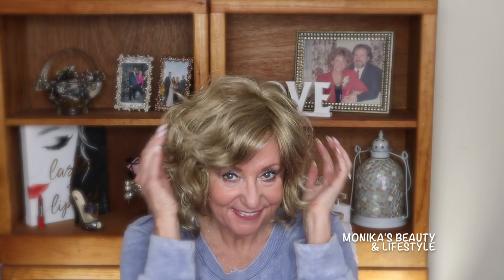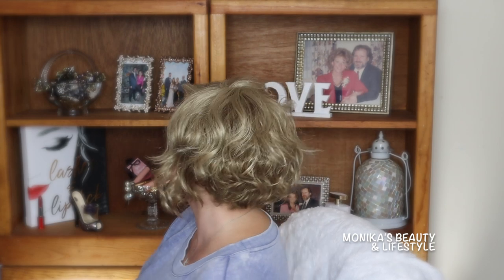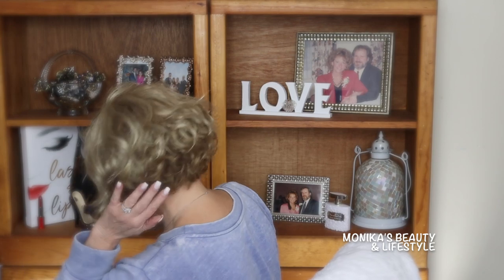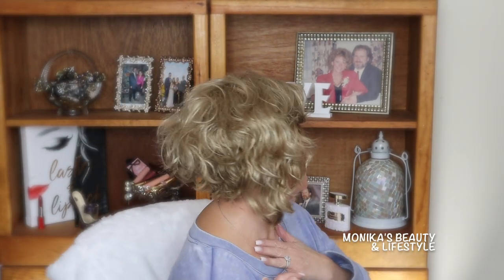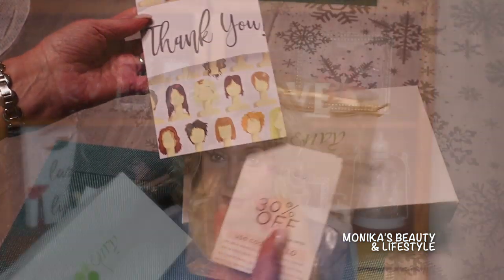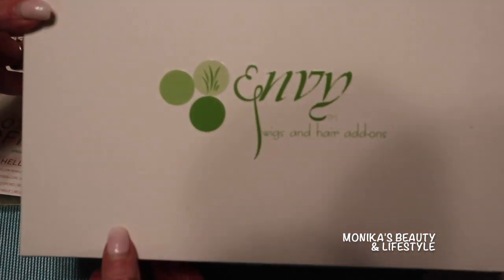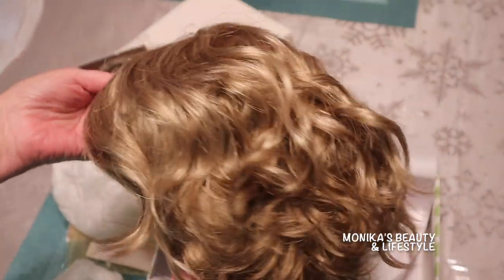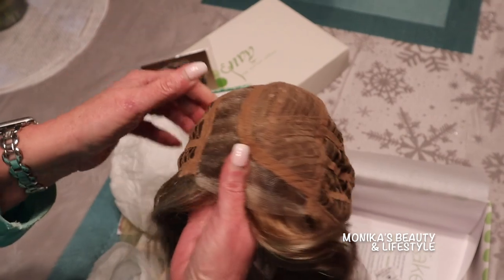Foundations | Drugstore and High End All Time Favs | Wig Chat | Monika's Beauty & Lifestyle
Foundations | Drugstore and High End All Time Favs | Monika's Beauty & Lifestyle
Foundation Talk 4:05
TripTalk - 14:55
I Love this- No7 HydraLuminous Moisturising Foundation
Soap & Glory Kick Ass
No7 Lift & Luminate Triple Action Serum
* Yves Saint Laurent
Estée Lauder Double Wear
Too Faced Peach Perfect
* Cairns SOS Primer I received this product complimentary from Clarins.
e.l.f. Poreless Putty Primer

 💇Monika's wig measurements:
22" Circumference
8.75" Front hairline to chin
11.5" Hairline ear to ear
12.5" Forehead to nape
5" Chin to collarbone
Height 5'6"
Large boned